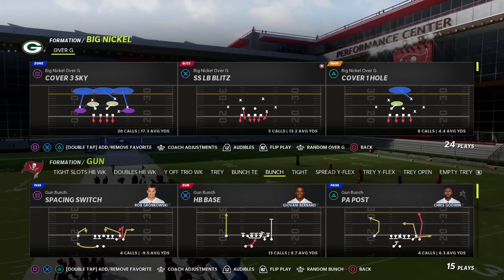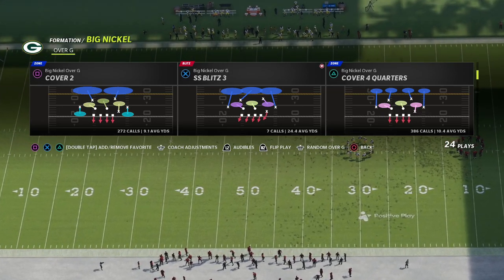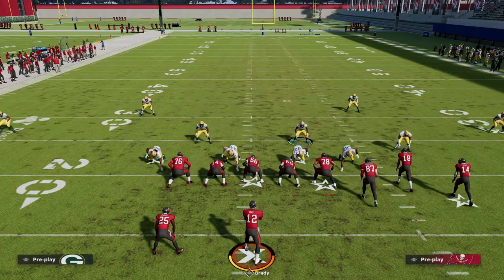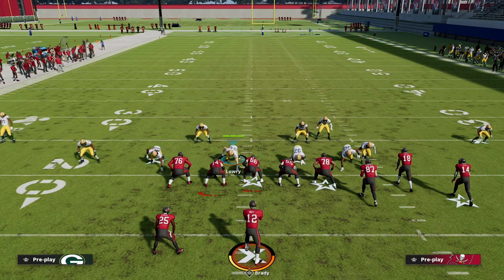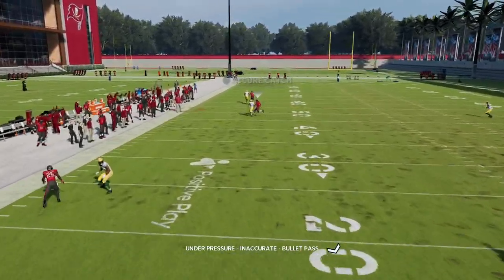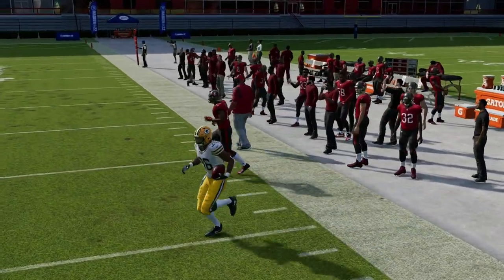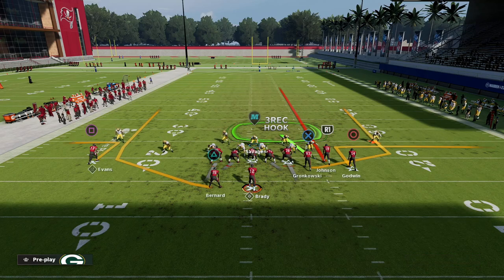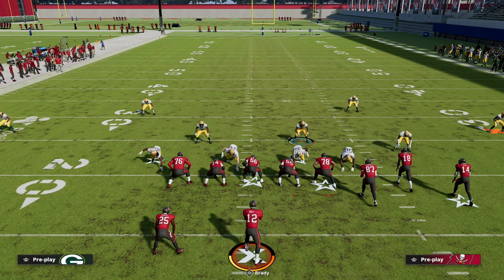How To Use Cover 4 Quarters To BAG The Gun Bunch META In Madden 22